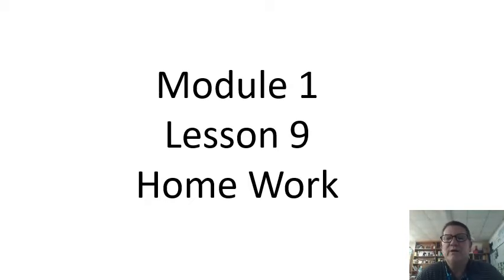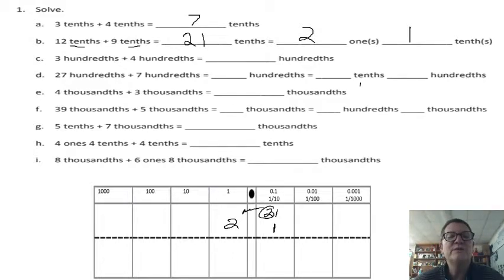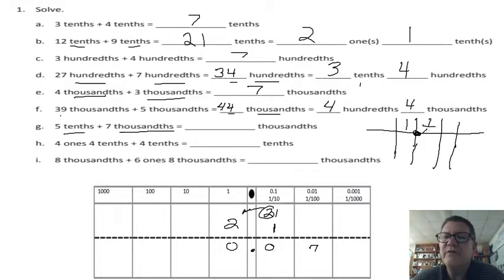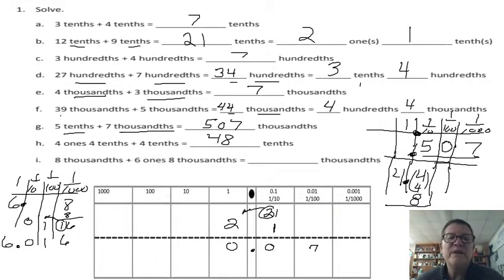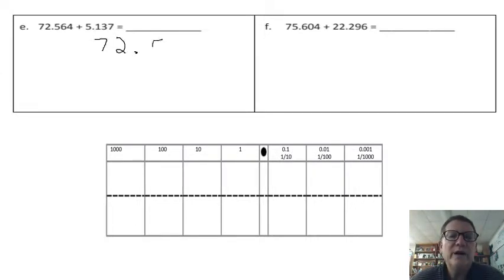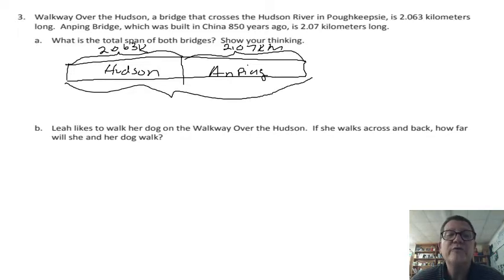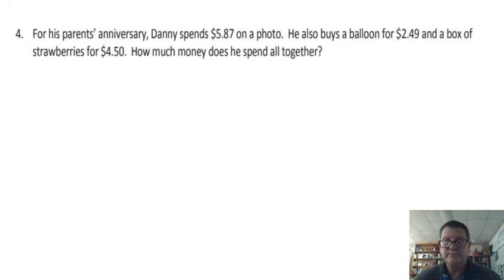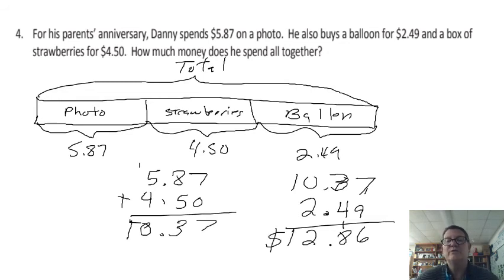Mod 1 Lesson 9 HW